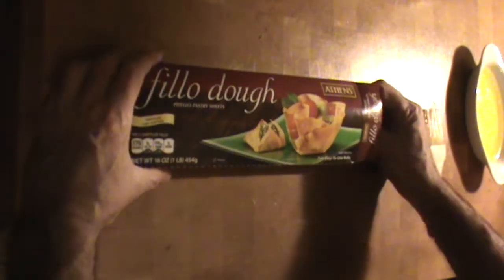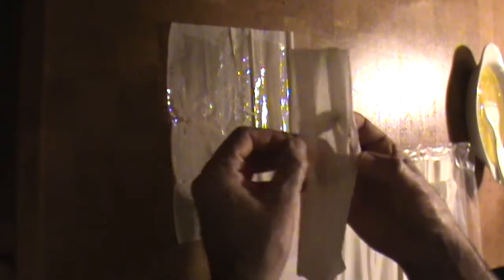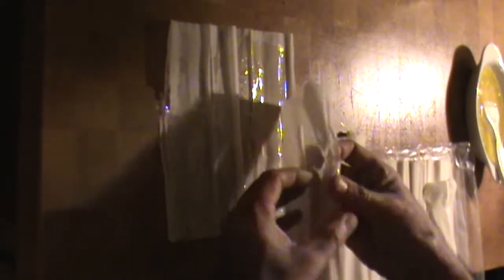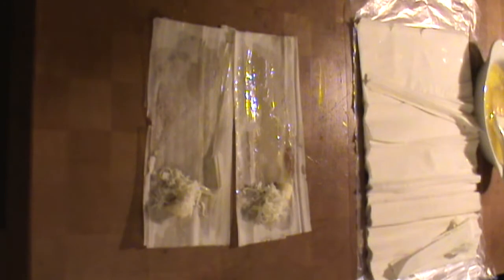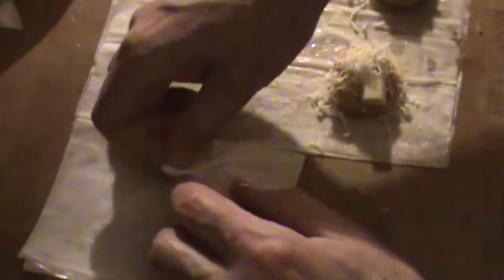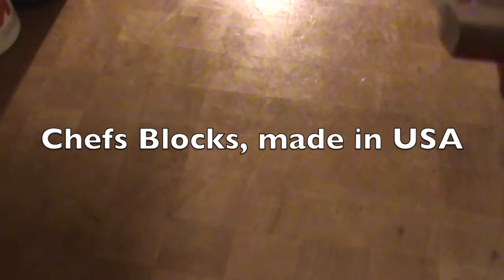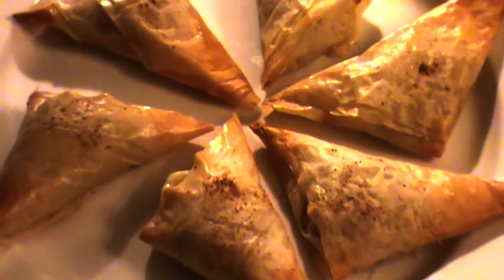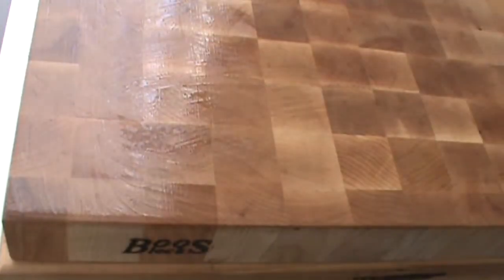how to use filo dough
Chef shares how to use filo dough recipe. Chefs use the USA hardwood butcher blocks , Call sponsor for the designer sale. Please share your comments below. Get super quality knives & butcher tools; it We have tested them all, your knives stay sharp longer. FREE RECIPES at the website. The best cocktail sauce recipe.